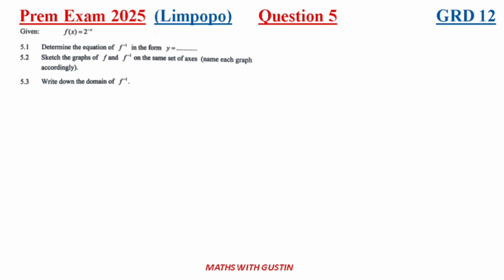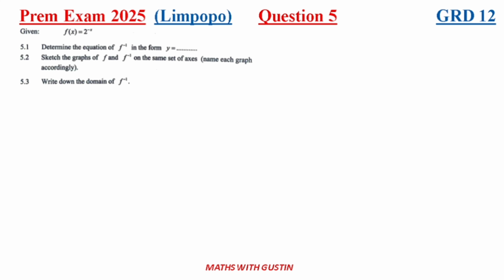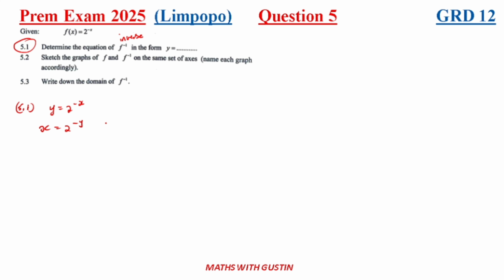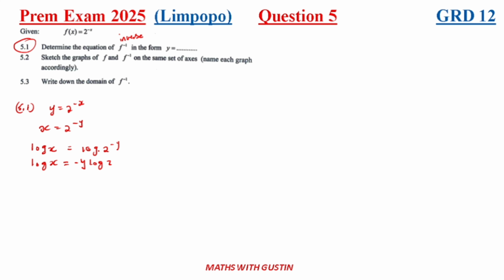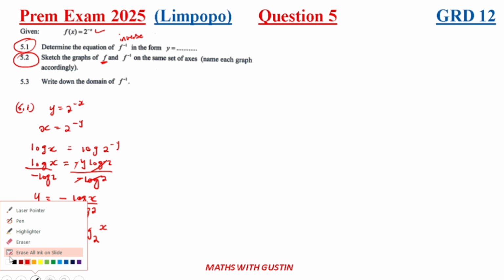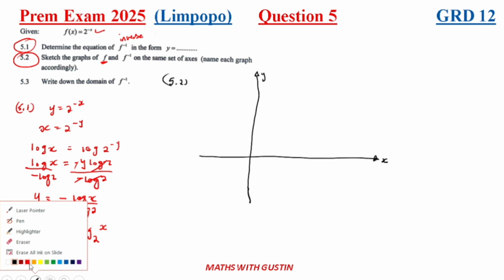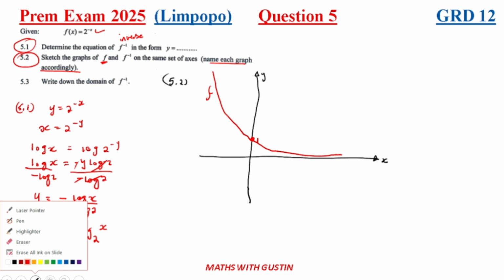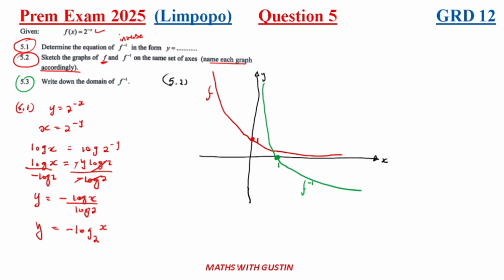Premium Maths Limpopo paper P1 2025